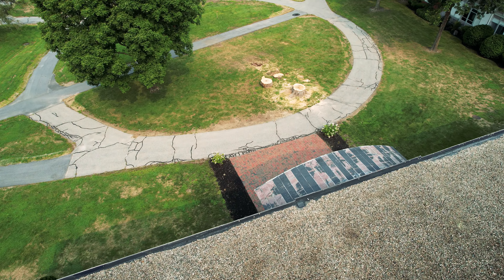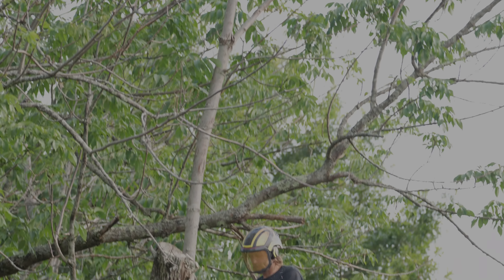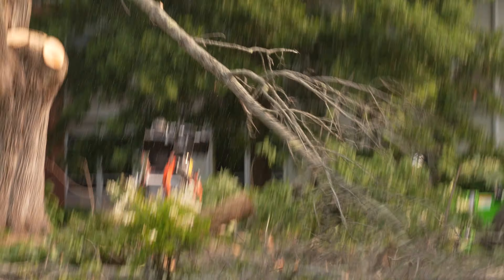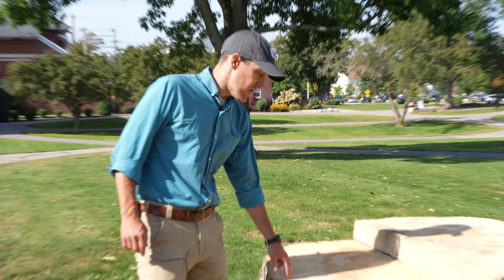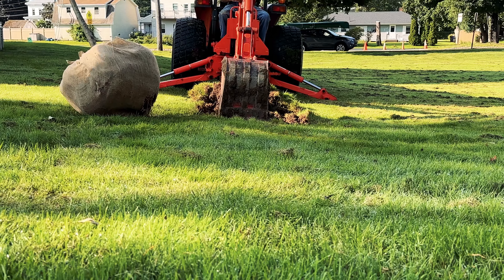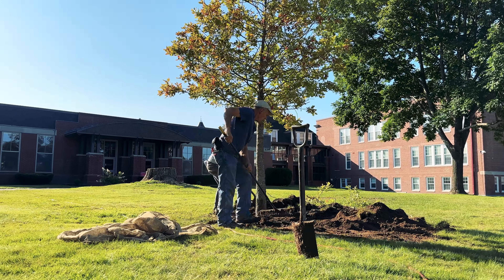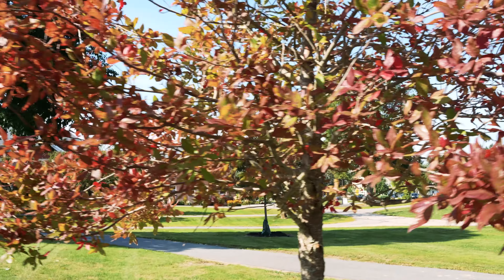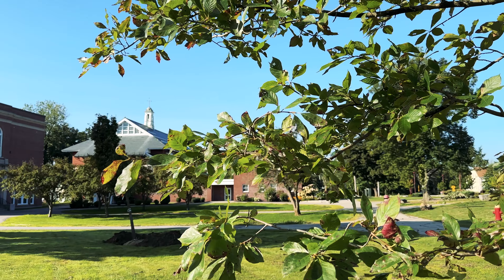Thornton Academy Community Forestry Project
Each summer, the TA campus goes under some form of transformation. This summer, one major project was the beginning of the Thornton Academy Community Forestry Project. Due to many trees suffering from disease and other issues, several were cut down or trimmed around campus. In their place, TA is in the process of planting 16 native trees around school grounds that will grow for generations to come.

Check out this video featuring science teacher Josh Delcourt on this exciting new venture for the physical beauty and sustainability of our campus.